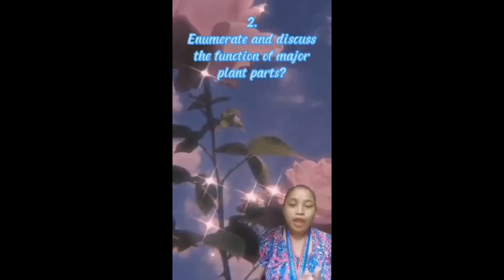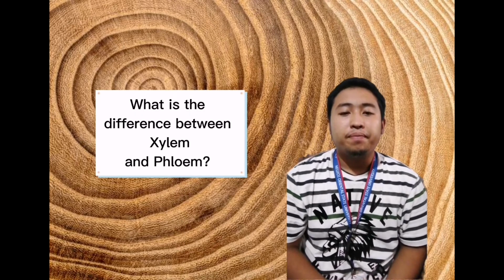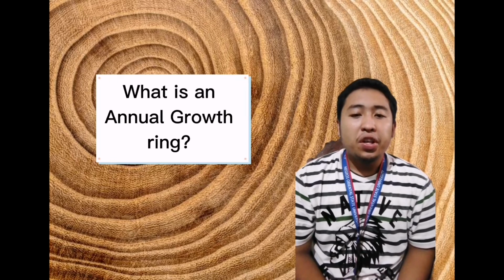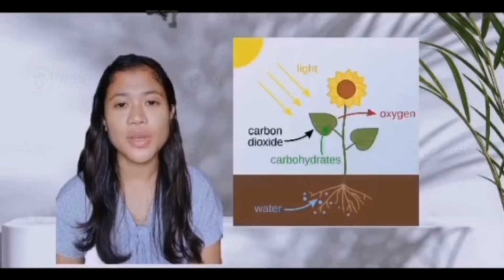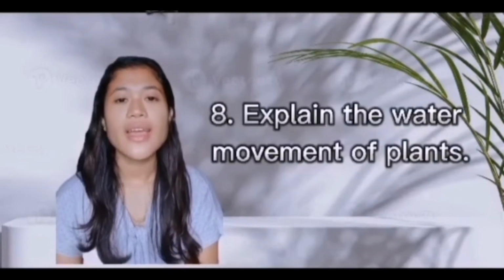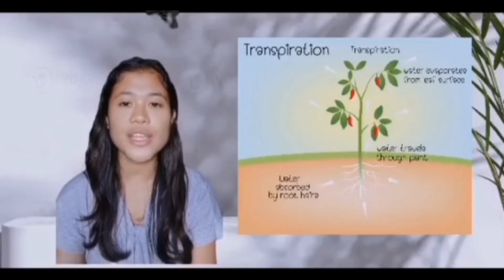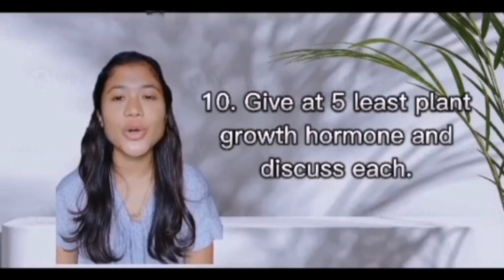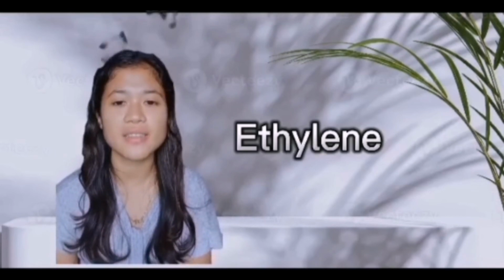Plant Anatomy & Physiology Reporting by group 8